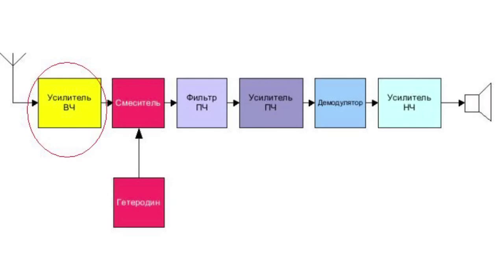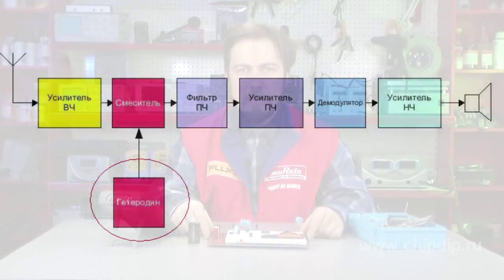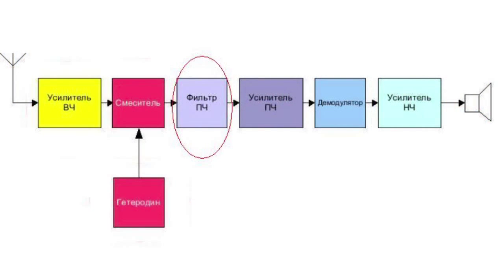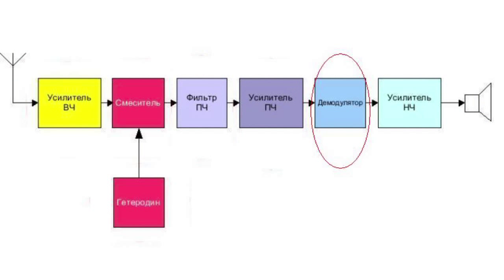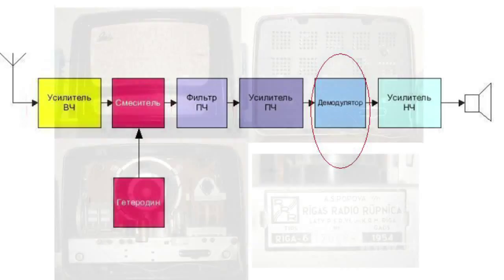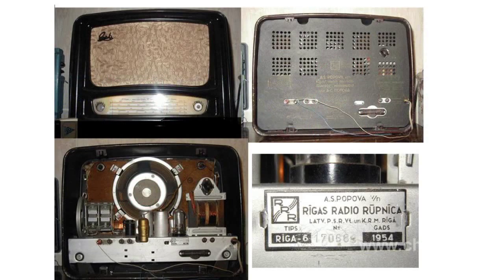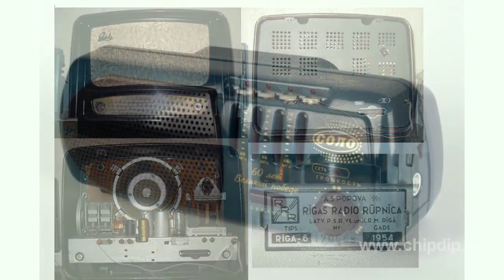Superheterodyne Receiver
Superheterodyne ReceiverA superheterodyne receiver, or simply a superheterodyne, is a type of receivers, where the received signal iis transformed nto a fixed intermediate frequency signal with its further amplification.The main advantage of the superheterodyne is the fact that the most critical parts of the reception path in relation to good reception (such as the narrowband filter, intermediate frequency amplifier, demodulator) do not switch over to different frequencies. And this is the reason why they have better performance characteristics.A simplified structure chart of a superheterodyne is shown in the figure.Radio signal from the antenna is transmitted to the RF amplifier input.Then it goes to the input of the detector, which mixes the signal frequency and the oscillator frequency.And the oscillator circuit of the heterodyne switches over simultaneously with the input high-frequency circuit.Thus, at the detector's output the signals have a frequency equal to the sum and difference of the heterodyne and the receiving radio station frequencies.The differential fixed signal of the intermediate frequency is separated out with the help of intermediate frequency filter and is amplified by one or more intermediate frequency amplifier stages.The intermediate frequency signal is then transmitted to the demodulator, which reconstructs the audio signal.For conventional receivers of long-, medium- and short- wave ranges, the intermediate frequency value is 455 or 465 kHz.In the VHF range: 6.5 or 10.7 megahertz.The advantages of the superheterodyne receiver are: - A small number of tunable circuits; - It allows to improve amplification due to the additional amplification of intermediate frequency; - It is highly selective.